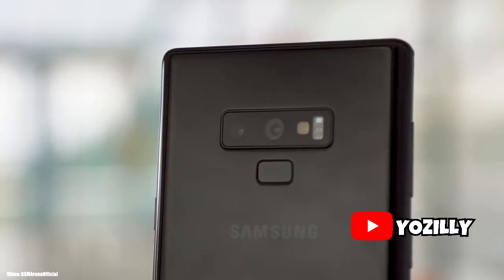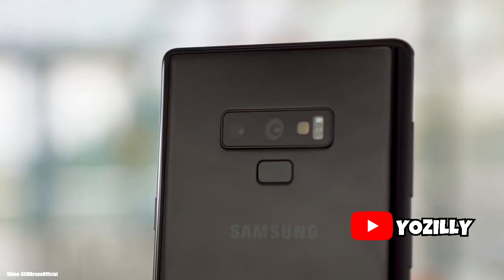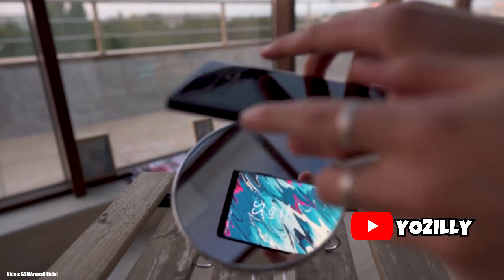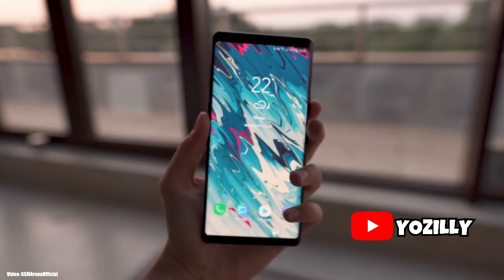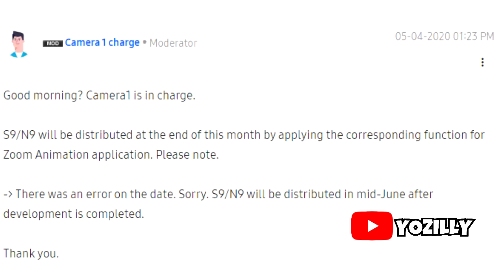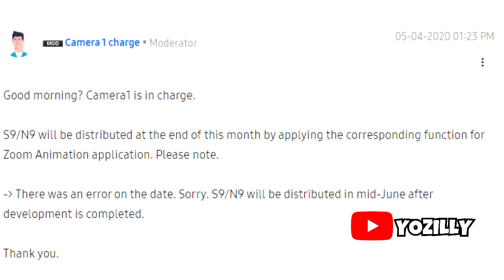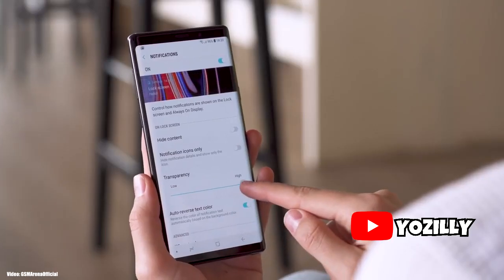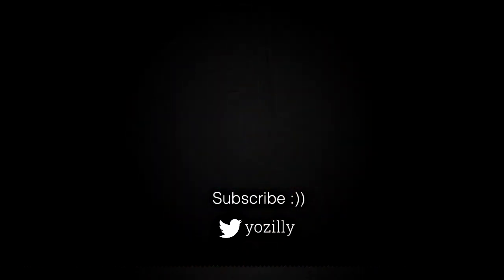Samsung Galaxy Note 9 Official ONE UI 2.1 Update